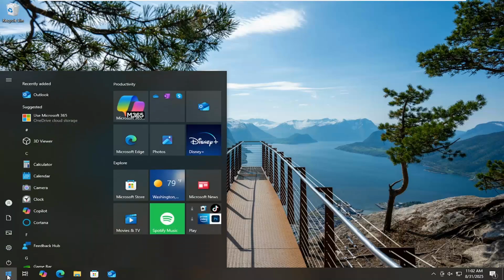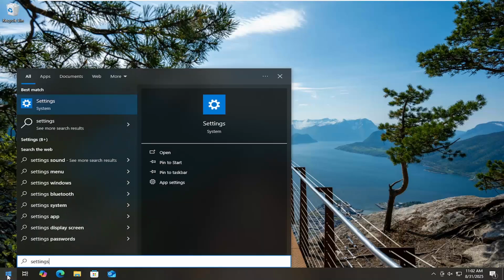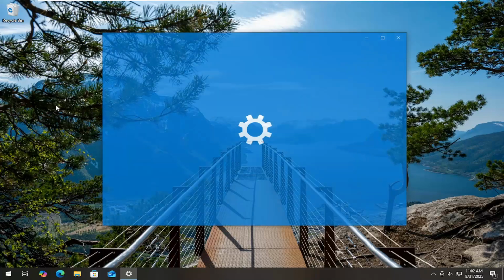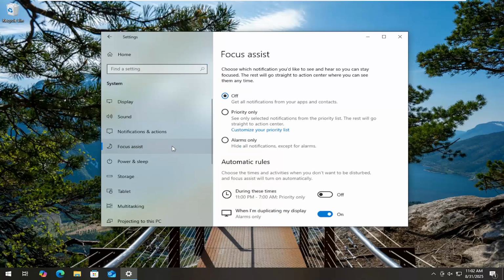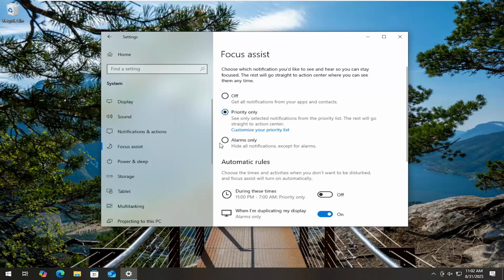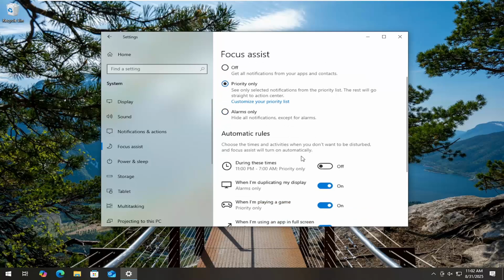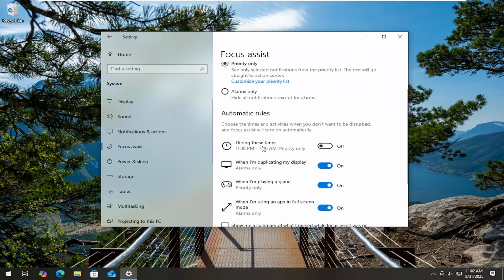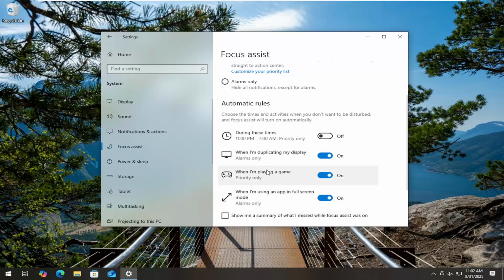How To Turn On Focus Assist on Windows 10 [Guide]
This video tutorial provides a detailed guide on how to turn on Focus Assist on Windows 10, helping users manage notifications and reduce distractions. It walks viewers through the process of activating Focus Assist, a feature that allows users to control when and how notifications appear based on their current activity. Whether you need to concentrate on work, gaming, or presentations, Focus Assist helps ensure you stay undisturbed by alerts during critical tasks. By following the simple steps, users can enjoy a more focused and efficient experience.

Issues addressed in this tutorial:
turn on focus assist
enable focus assist
focus assist Windows 10
Windows 10 notification settings
do not disturb Windows 10
focus assist tutorial
Windows 10 productivity
manage focus assist
Windows 10 settings
focus assist guide

In addition, the tutorial covers how to customize Focus Assist settings to suit different scenarios, such as enabling it during specific hours or automatically when you're duplicating displays. It also explains how to set up priority notifications, allowing only important alerts to get through. For users who want to optimize their workflow or minimize interruptions, this guide offers valuable insights on using Focus Assist effectively. By turning it on, users can enhance their productivity and create a more distraction-free environment on Windows 10.